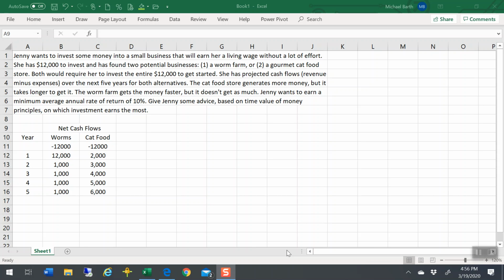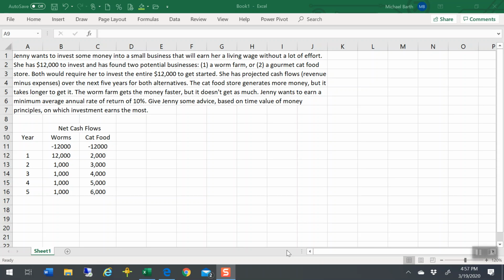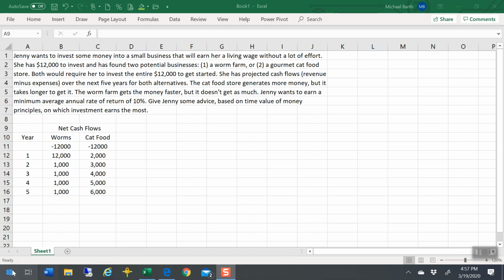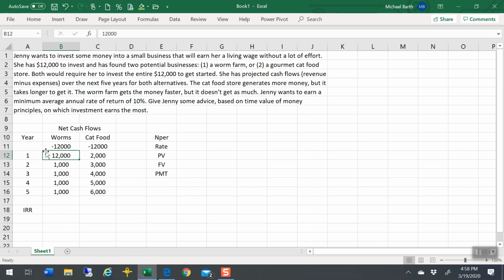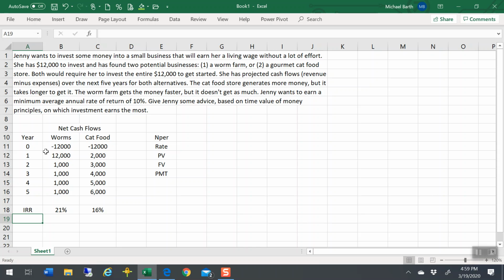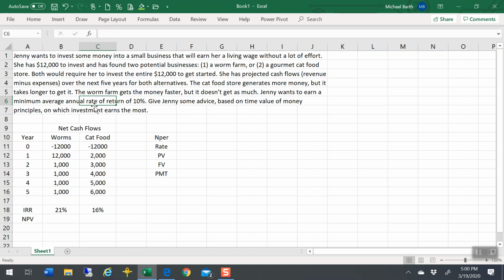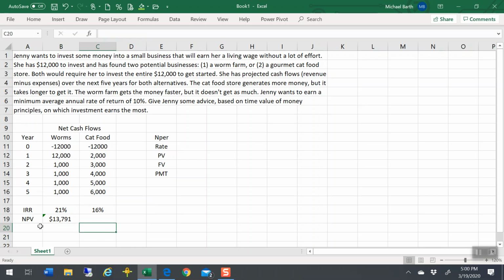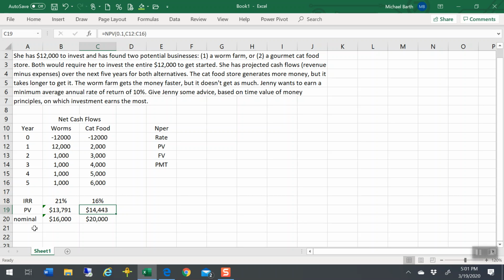Worm Farm or Cat Food Store?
This video demonstrates the application of time value of money principles to a simple business decision, based on the cost of the initial investment and the present value of the cash flows that the business generates.